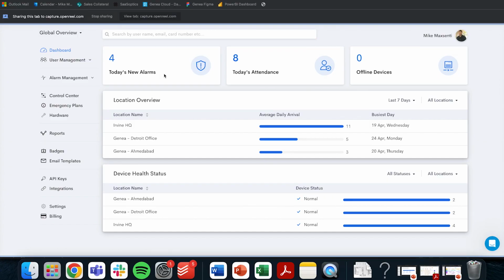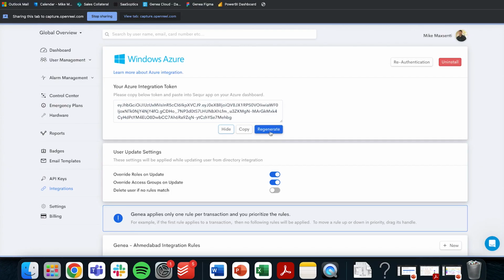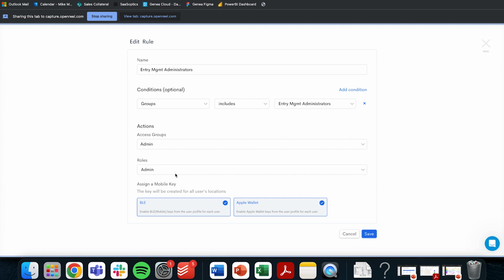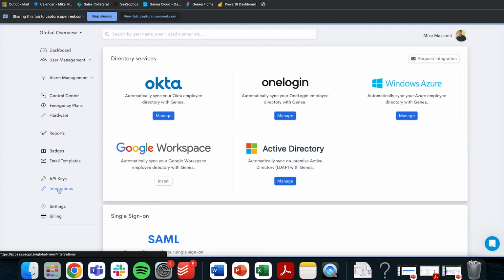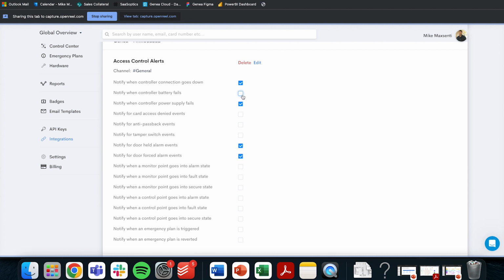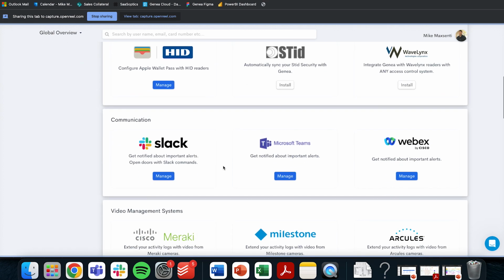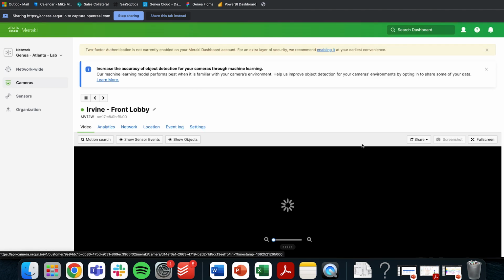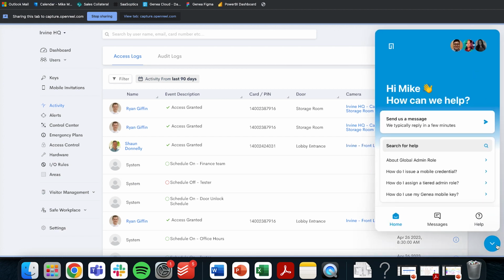Security as a Service: Part 4 — Interview with Genea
In this installment of the Security as a Service video series, Tony Alexander wraps up his conversation with Mike Maxsenti from Genea as he showcases an in-depth demonstration of the Genea platform.